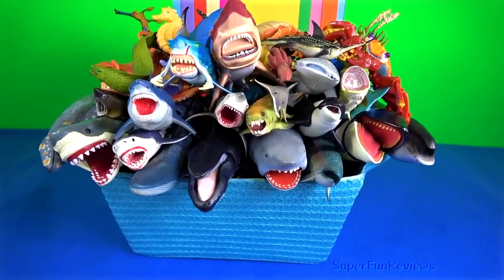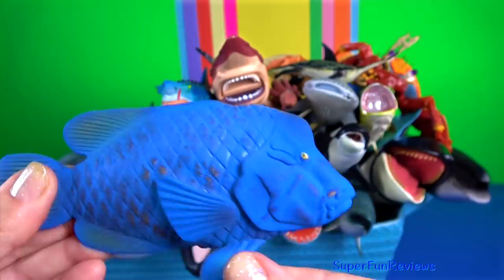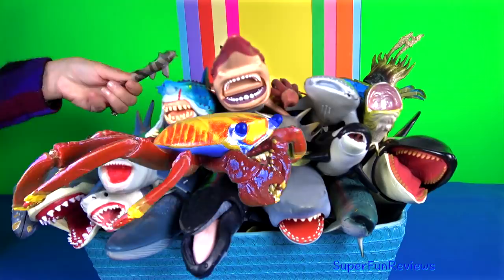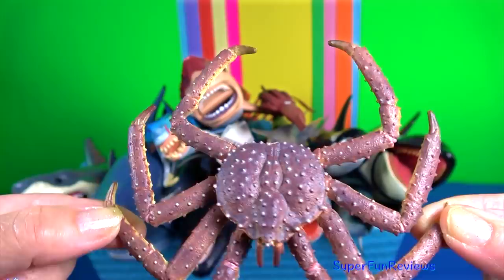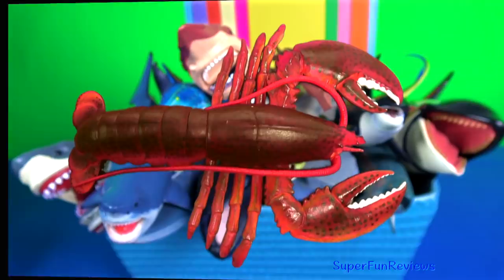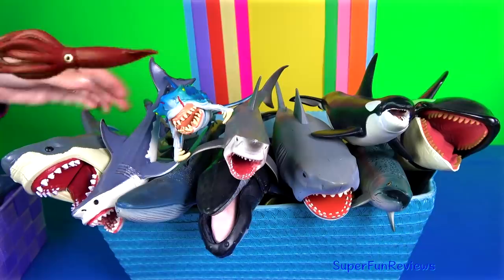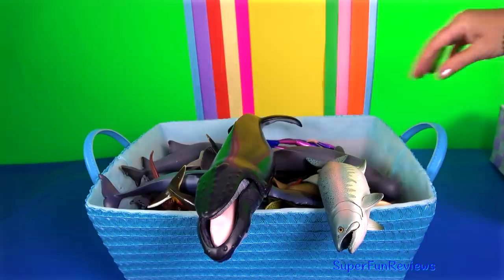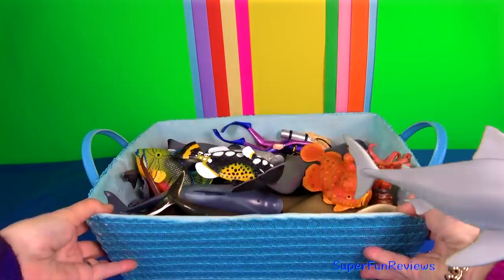Sea Animals Sharks Whales Fish Crustaceans Marine Reptiles 13+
Sea animals in other languages: الحيوانات البحرية, 海洋动物, animaux marins, Meerestiere, hewan laut, animali di mare, 海の動物, m바다 동물, zwierzęta morskie, animais marinhos, морские животные, animales marinos, สัตว์ทะเล, deniz hayvanları, động vật biển

Shark in other languages: tiburón, Tubarão, squalo, cá mập, 상어 鮫, Jerung,ปลาฉลาม,
Whale in other languages: ballena, baleia, balena, cá voi, วาฬ, 고래, 鯨, ikan paus,
Ray in other languages: Rayo Raio raggio cá đuối รังสี レイ 레이 pari
Fish in other languages: Pescado, Peixe, Pesce, Cá, ปลา, 물고기, 魚, ikan